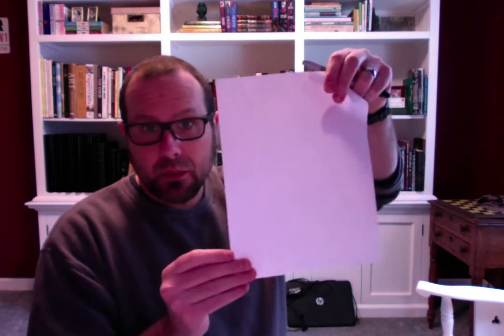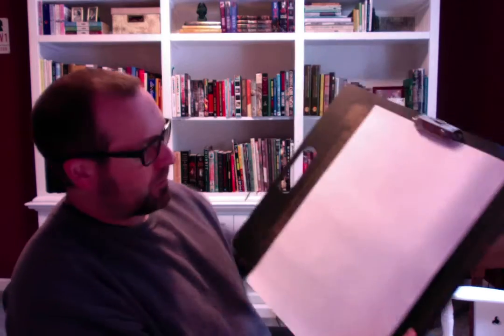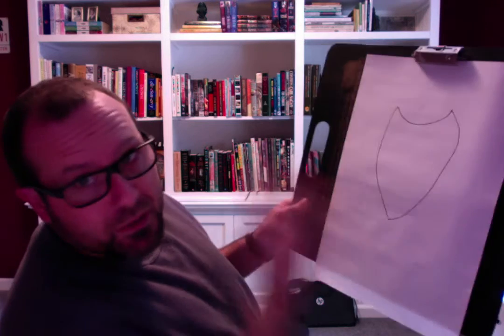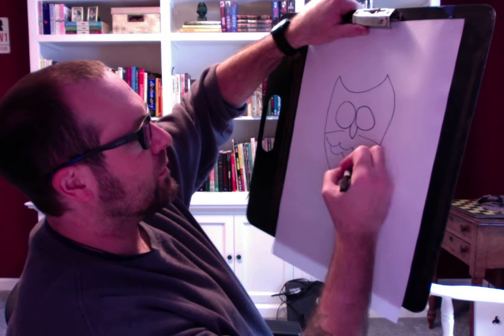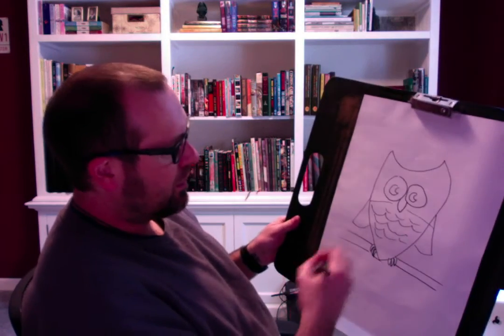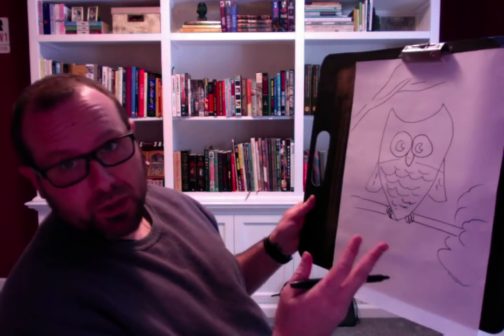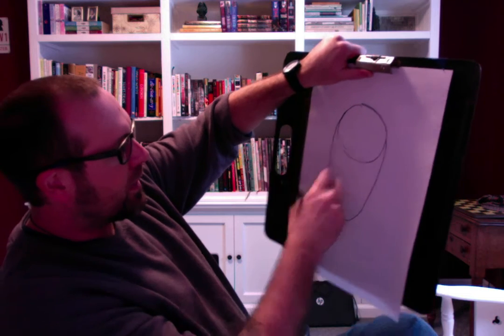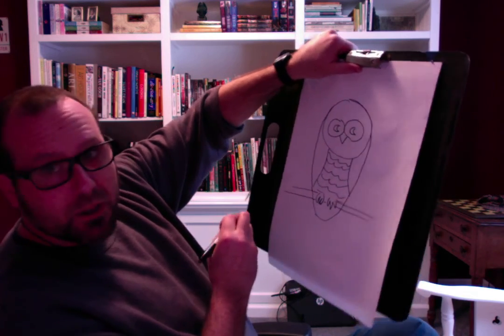Turner Primary Owl drawing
For my remote friends at TPS.  See you guys very soon.  Stay safe.